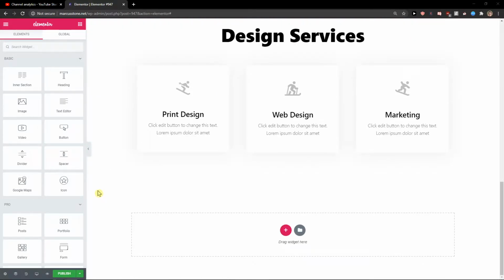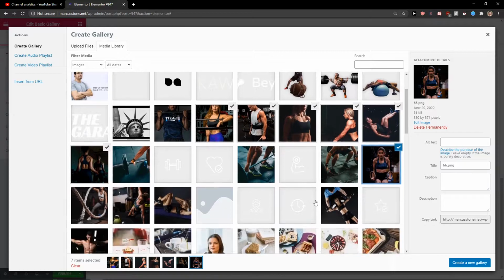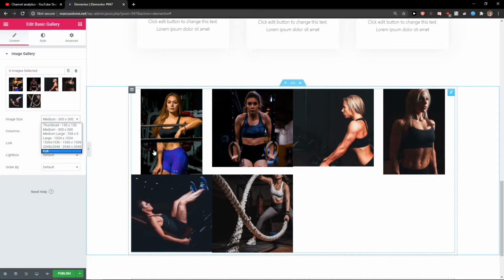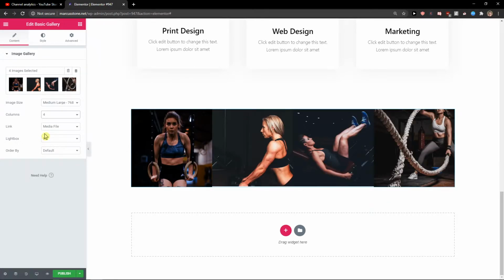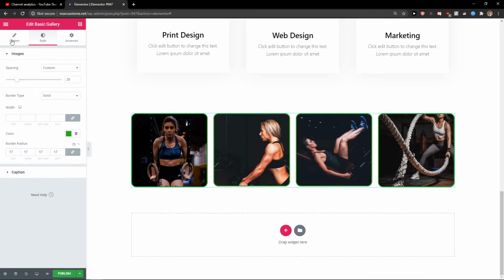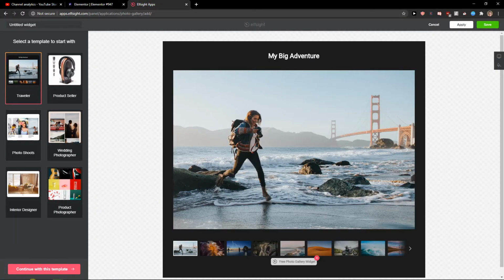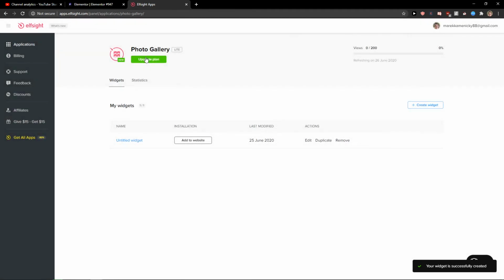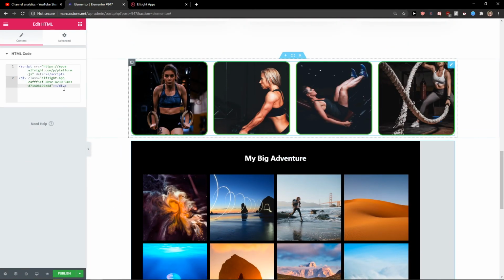How To Create Gallery in Elementor